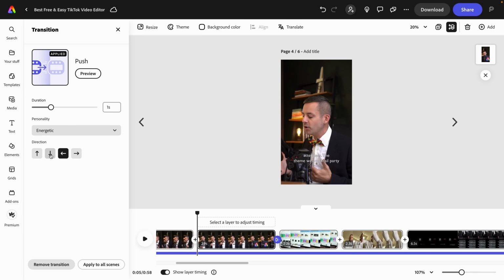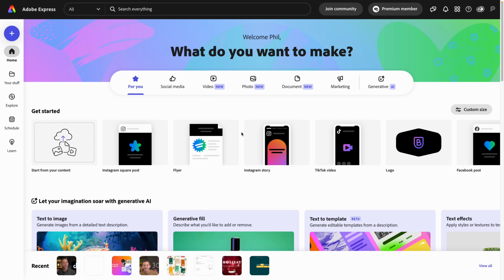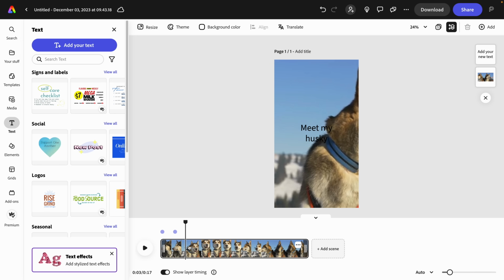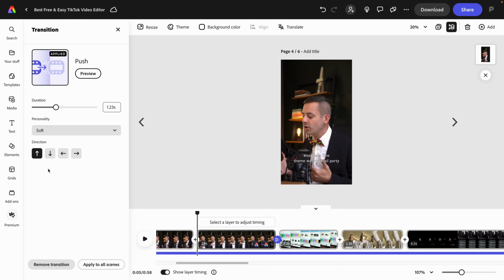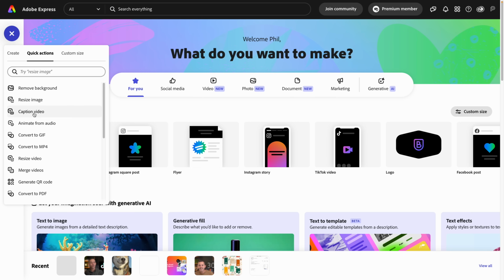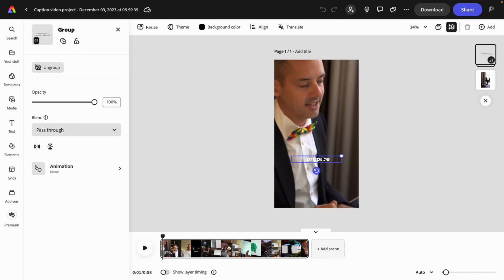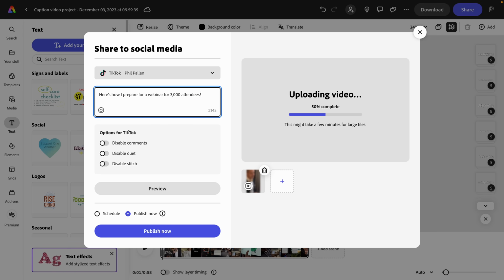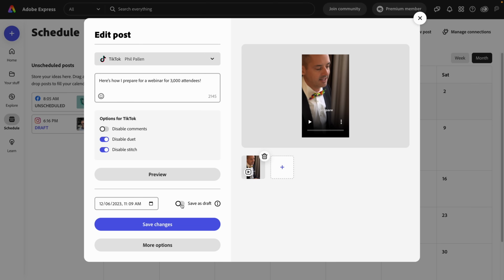Best Free & Easy TikTok Video Editor (Adobe Express)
Today, we're diving deep into the world of vertical video content creation, with a special focus on TikTok, Instagram Reels, and YouTube Shorts.

In this video, I'm thrilled to share some game-changing updates from Adobe Express, my favorite platform for creating vertical content. As a proud Adobe Express ambassador, I can't wait to show you how these features simplify the content creation process. I genuinely believe in its power to transform your content creation workflow.

• New Timeline Markers: Discover how the new timeline markers in Adobe Express make editing a breeze. [Timestamp: 01-markers]

• Transitions That Pop: Enhance your videos with the latest Push & Slide transitions for that extra flair. [Timestamp: 02-transitions]

• Effortless Captions: Learn how to automatically add and customize captions to your vertical videos effortlessly. [Timestamp: 03-captions]

• Direct TikTok Scheduling: Experience the unique feature of scheduling your TikToks directly from Adobe Express. A feature you won't find anywhere else! [Timestamp: 04-scheduler]

Join me as I walk you through these incredible updates, showing you how each one works and why they're essential for any content creator focusing on vertical video platforms.

🎬 Chapters:
0:00 Vertical Video Editing with Adobe Express
0:55 Creating a TikTok in Adobe Express
1:24 Adding Text to the TikTok
2:00 New Transitions in Adobe Express
3:16 Adding Captions Automatically in Adobe Express
3:54 Customizing Caption
4:31 Scheduling TikToks
6:24 Conclusion